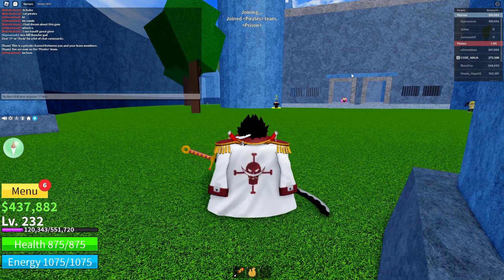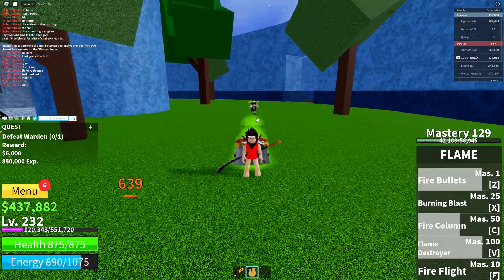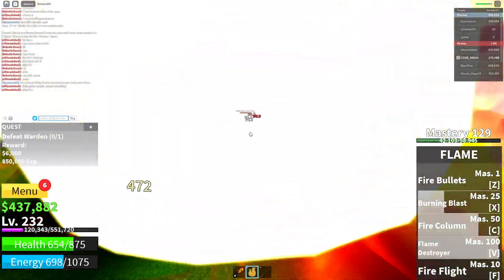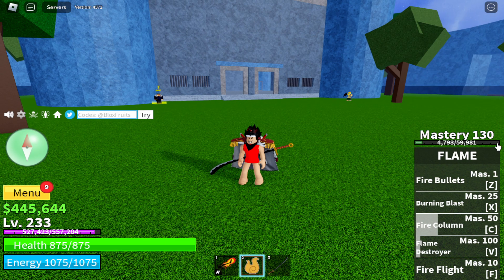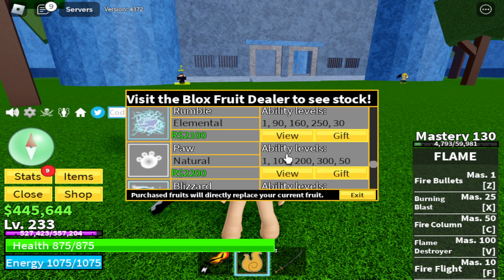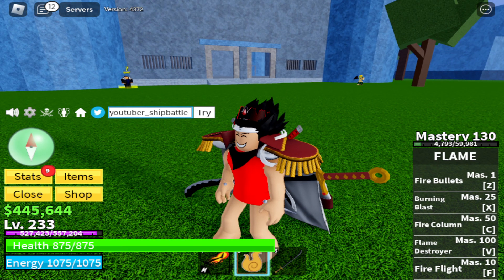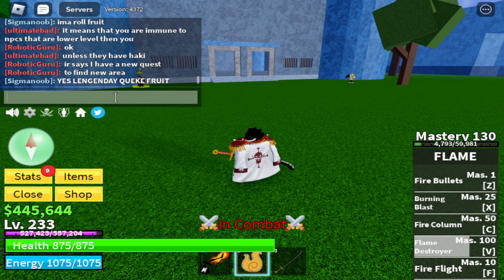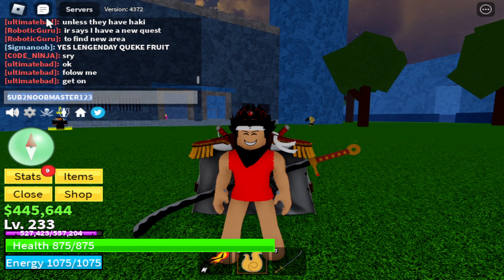*NEW* ALL WORKING CODES FOR BLOX FRUITS IN 2023! ROBLOX BLOX FRUITS CODES